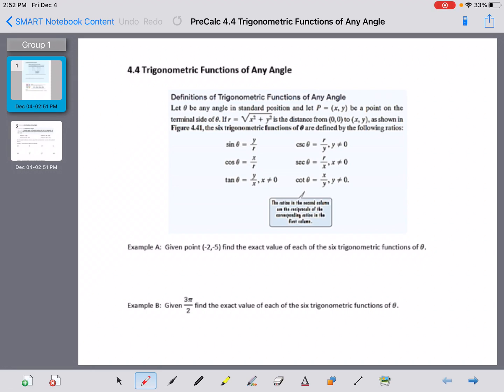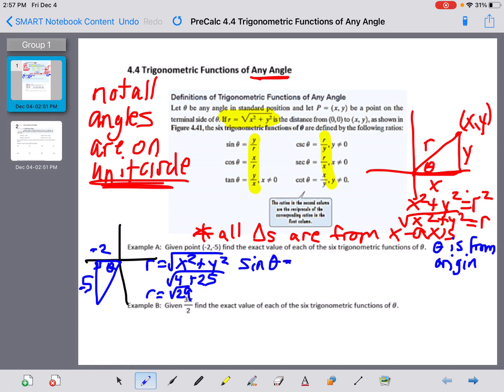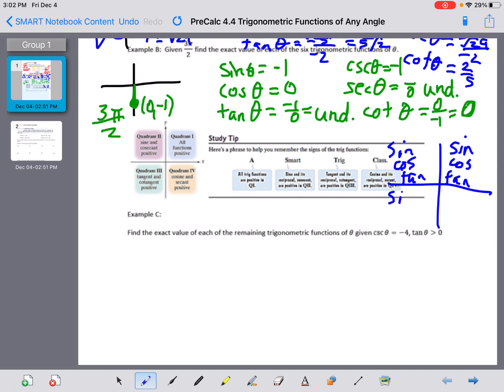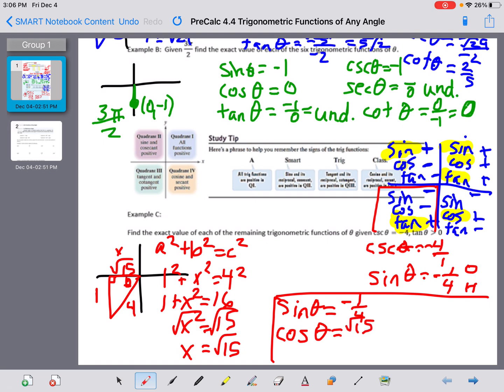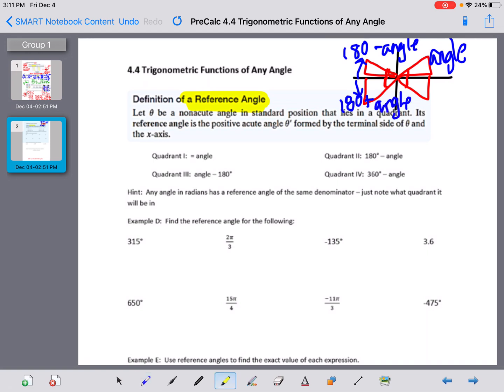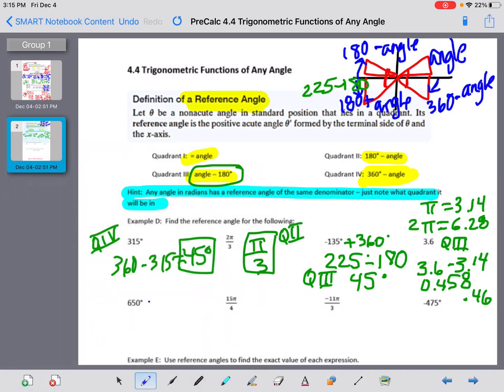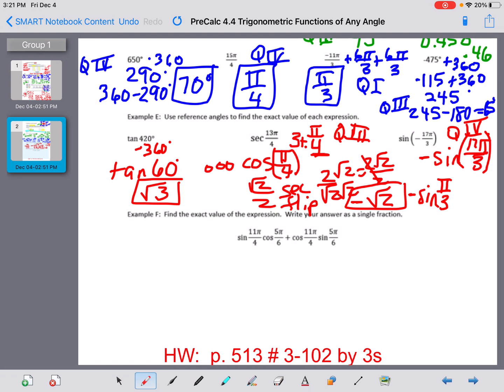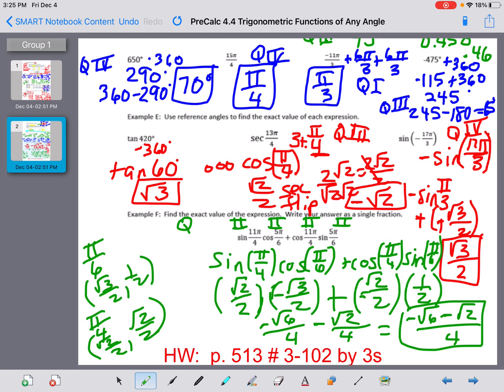PreCalc 4.4 Trigonometric Functions of Any Angle